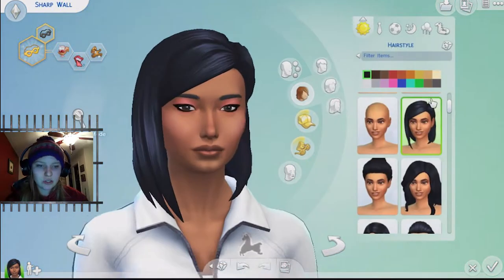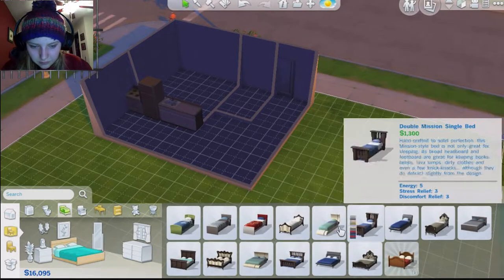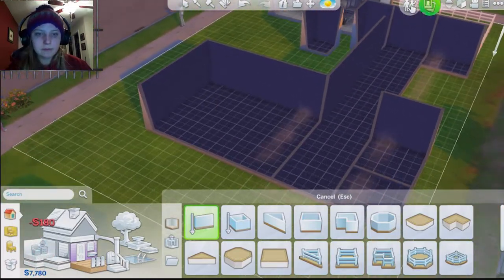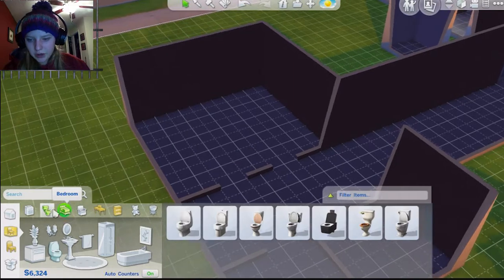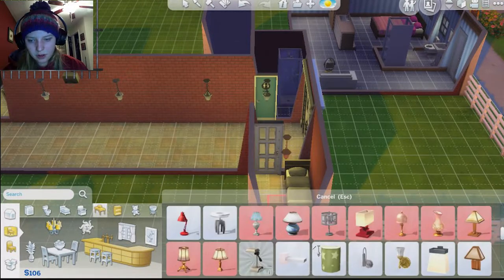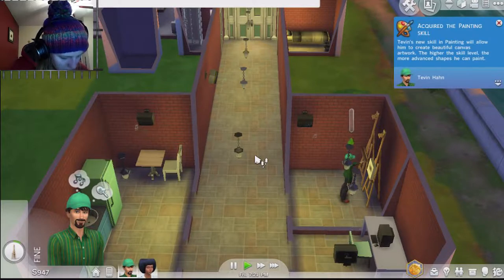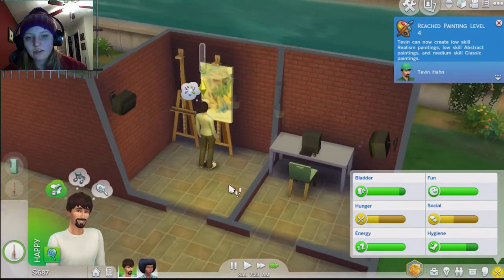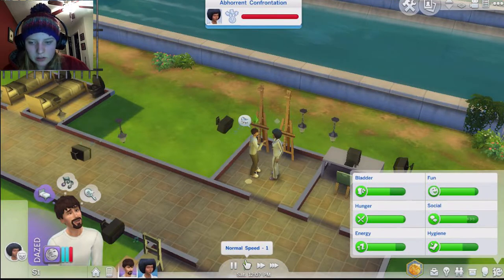MEET SHARP WALL :: Prison Challenge :: Sims 4 Part 1 w/WarsawBlondie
Hope you Enjoyed this video as much as I enjoyed making it :)